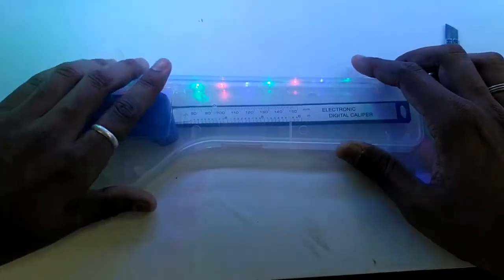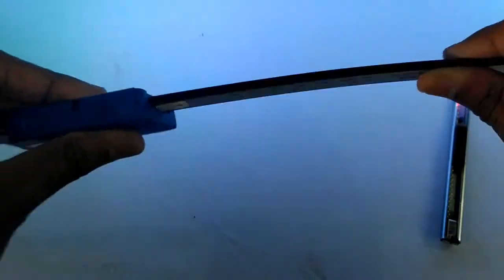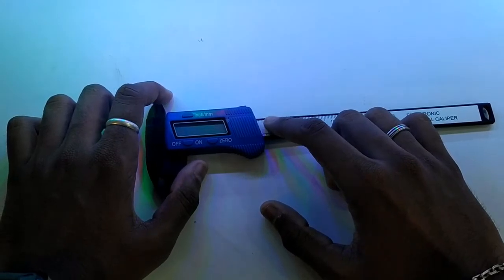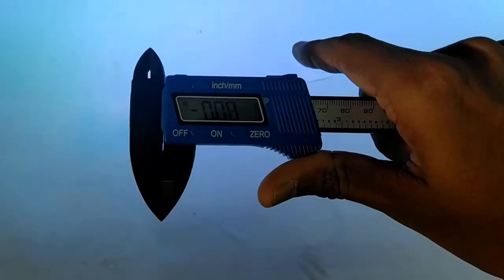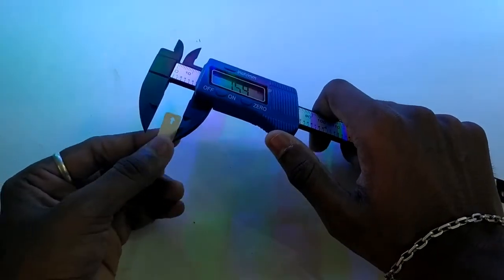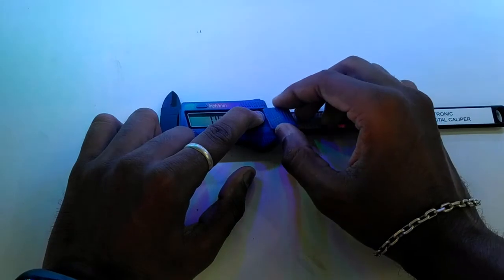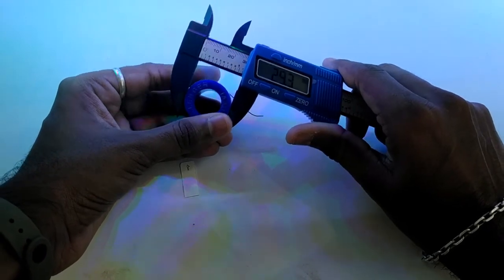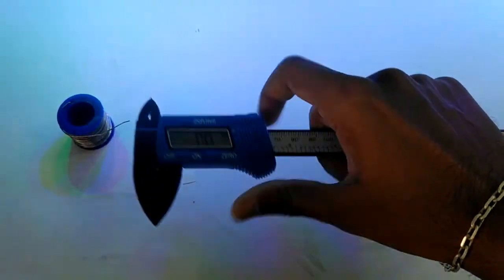CHEAP & BEST VERNIER CALIPER | IN TAMIL | CARBON FIBER | DIGITAL VERNIER CALIPER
CHEAP AND BEST VERNIER CALIPER IN TAMIL..!!!
MAINLY FOR STUDENTS..!!!
BEST PRODUCT ..!!
MADE IN CARBON FIBER COMPOSITE MATERIAL..!!!

For further information text me and join in my

TELEGRAM CHANNEL LSLR-TECH An MULTI-TASKING CHANNEL

 LINK FOR BUYING VERNIER CALIPER :

Copyrights reserved
intro musics and video content by Mazofaabolbool
by Believe A

PC Editing Cast owner @vishnu prakash